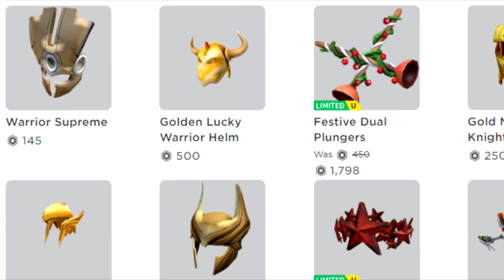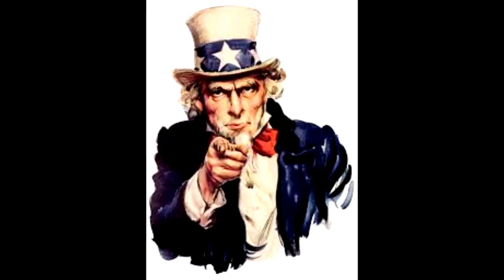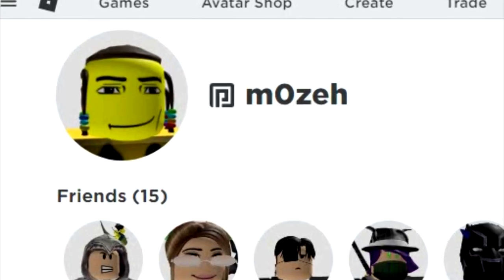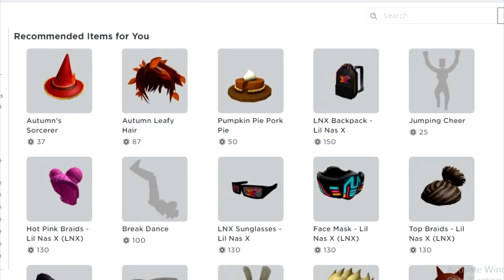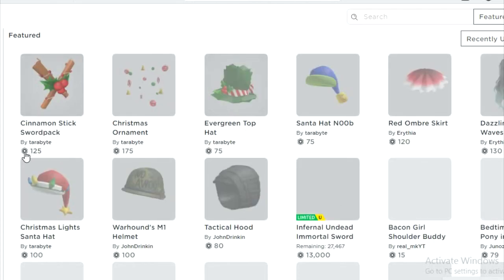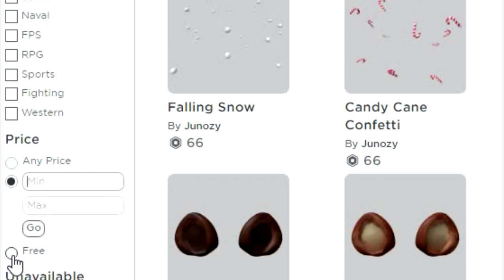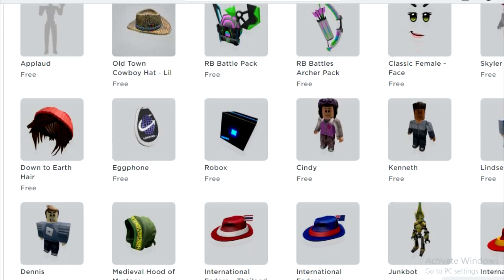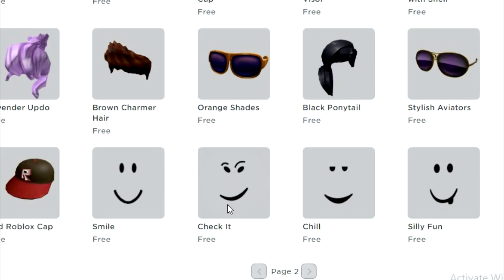How To Find FREE Roblox No Robux Items! (How To Get Free Roblox Items 2024)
How To Find FREE Roblox No Robux Items! (How To Get Free Roblox Items 2021/ 2022)
Roblox Free Items, In this video i teach you how to find free robux items or free items on roblox without having to search on youtube on how to get it. You can get these items simple with the comfort of your computer, just go on the roblox website, and follow the steps to get the free items on roblox! I hope this video was helpful.
plis sub 4 me to feed my starving roblox children pls thanks